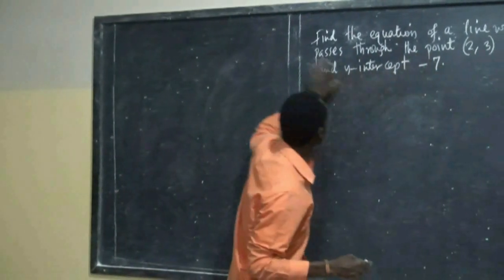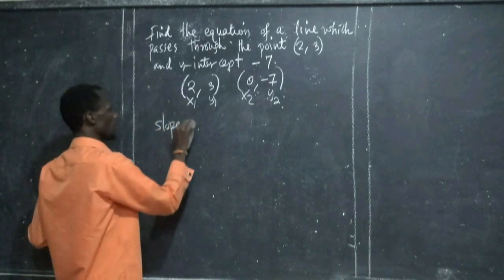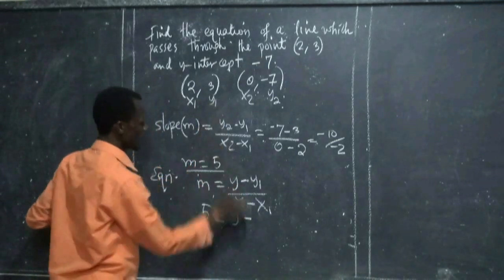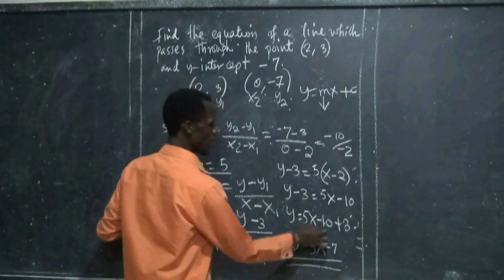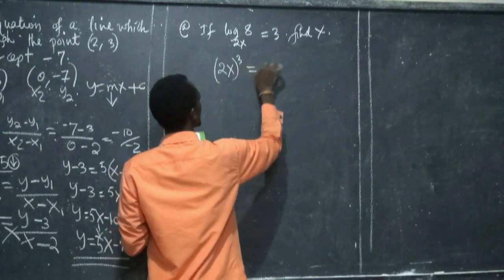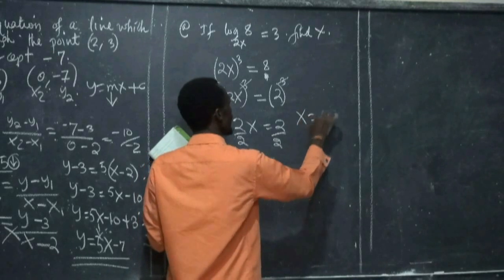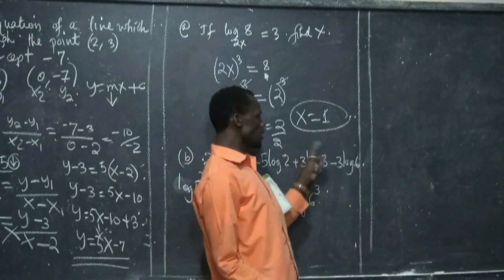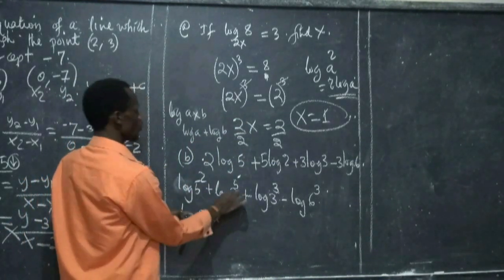B/MATHEMATICS FORM TWO ; STUDY QUESTIONS(COORDINATE GEOMETRY)